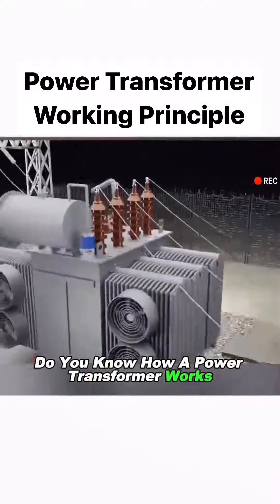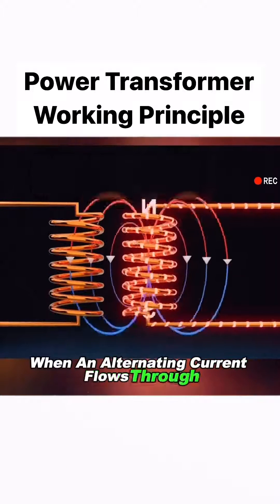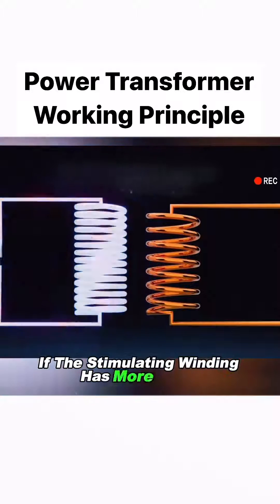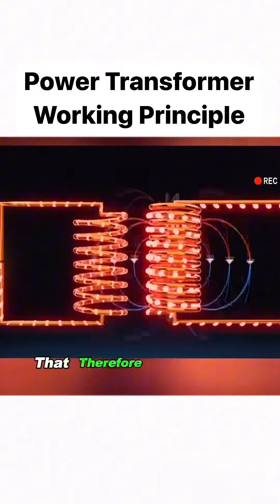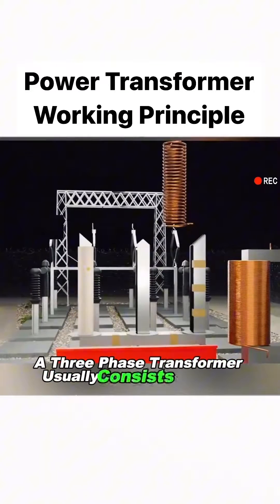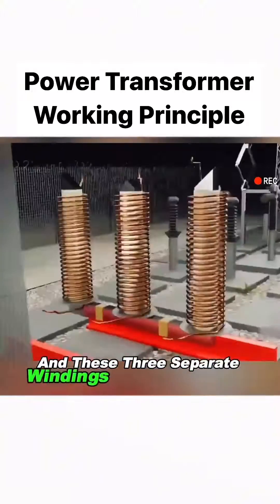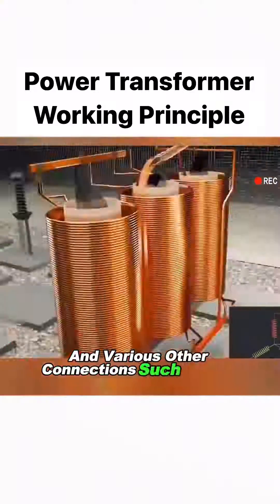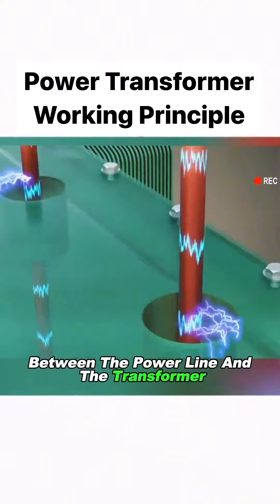Working Principle of Power Transformers | Explained Simply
Unlock the secrets behind power transformers with our comprehensive guide! In this video, we delve into the fundamental principles governing the operation of power transformers. From core concepts to practical applications, we break down complex ideas into easy-to-understand explanations. Whether you're an electrical engineering enthusiast or simply curious about how electricity is distributed efficiently, this video is your go-to resource. Watch now to gain insights into the fascinating world of power transformers!
🔌 Need help with electrical and electronic projects, exams, or assignments? Looking for tutoring in electrical and electronics subjects? I'm here to assist!

🌟 Additionally, check out my Upwork profile for freelance opportunities: [Upwork Profile]

💡 For specialized services and project assistance, explore my offerings on Fiverr: [Fiverr Profile]

Whether it's tackling complex circuits or diving into programming, I'm dedicated to helping you succeed in your electrical and electronic endeavors.